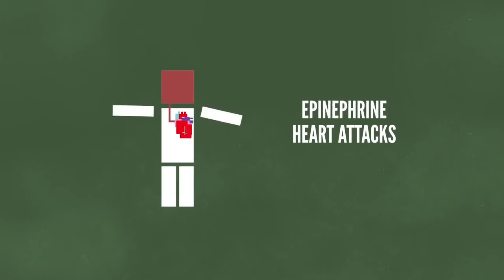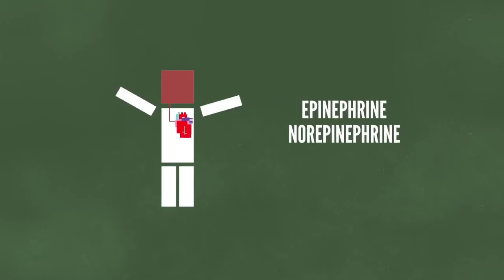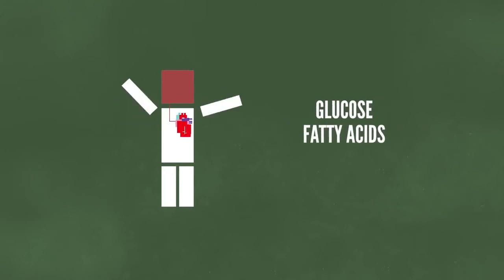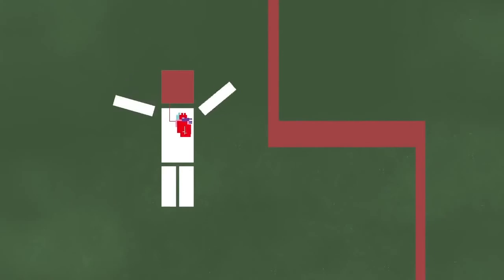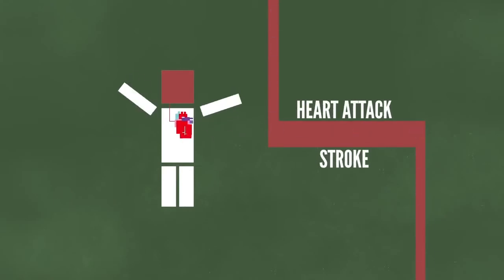THE SCIENCE OF ANGER